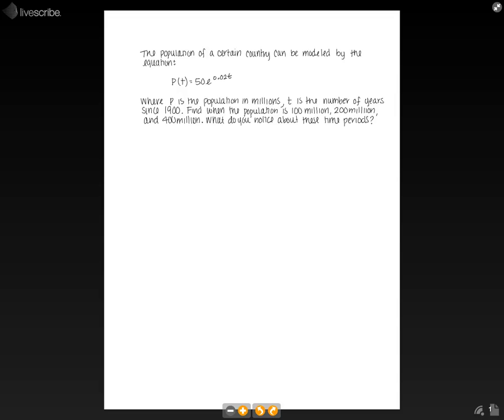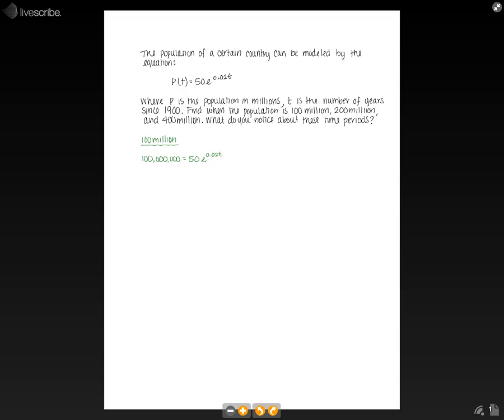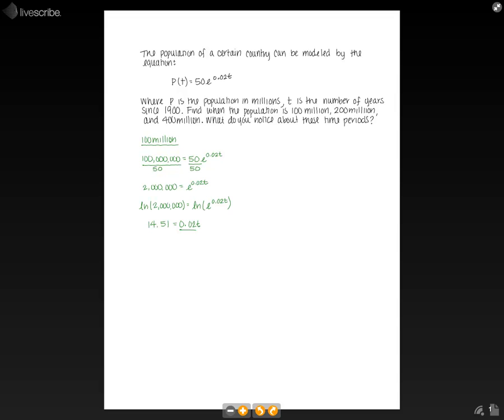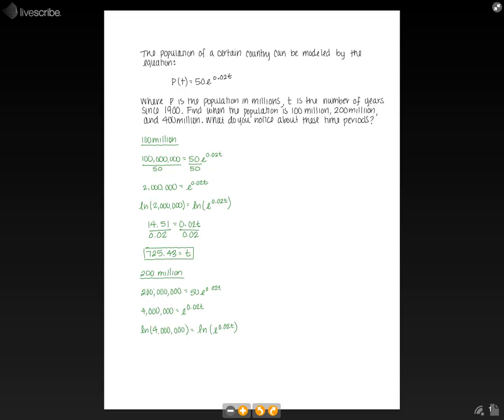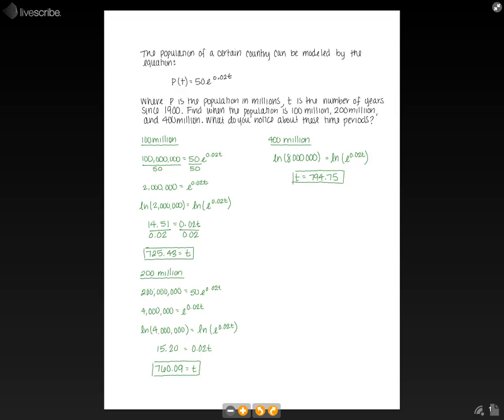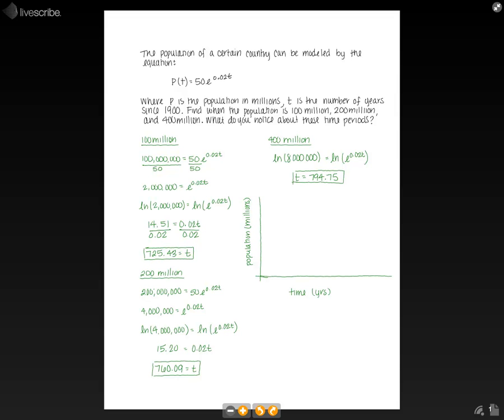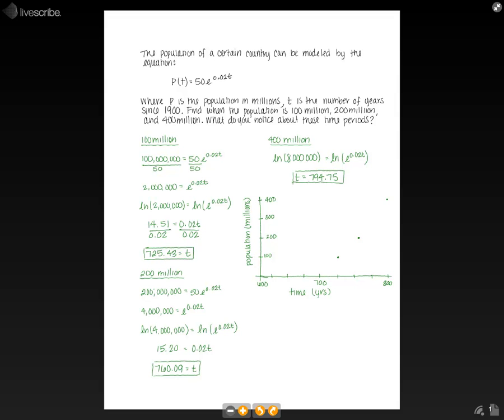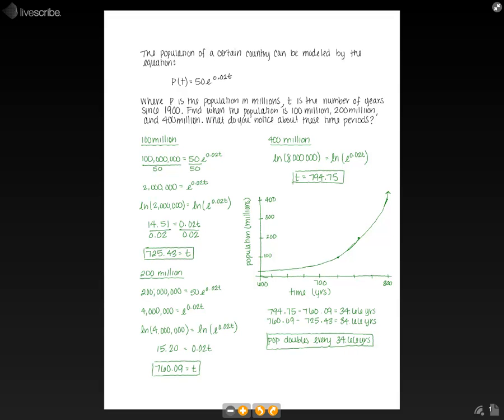Algebra II - Solving Word Problems with Exponentials